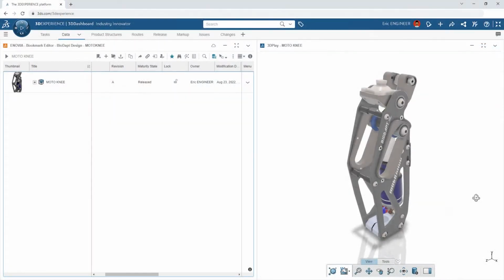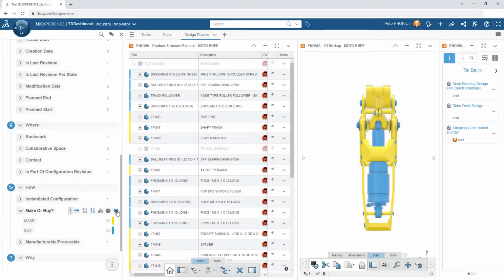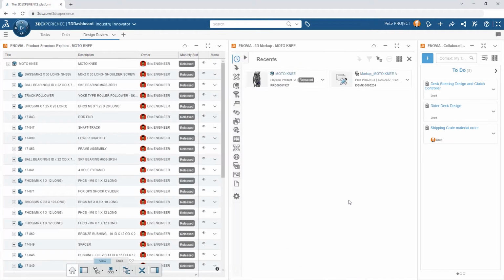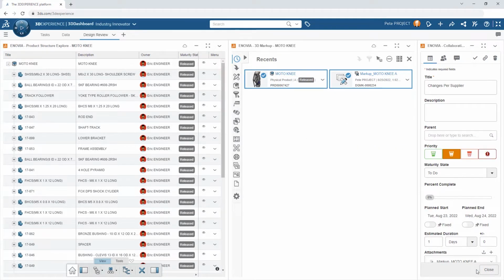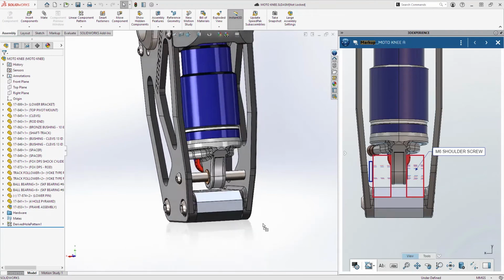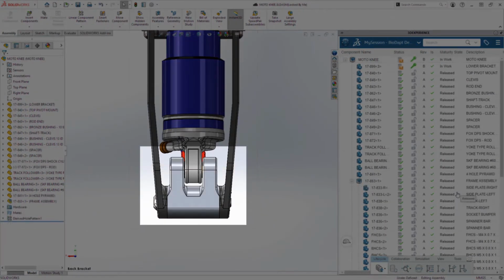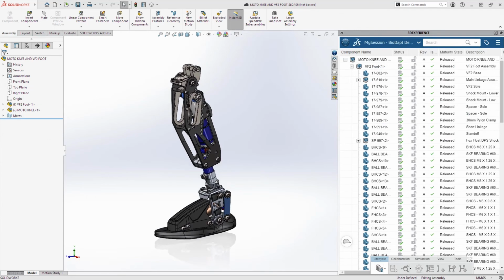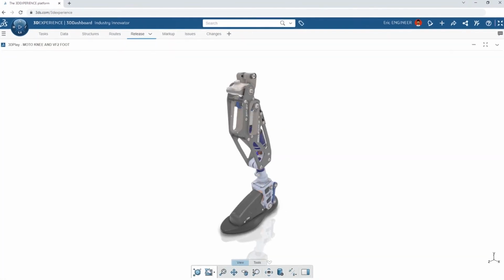What's New SOLIDWORKS 2023 🌐 Colaboração na Cloud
Com o Collaborative Designer for SOLIDWORKS, fazer a gestão dos seus dados e colaborar com colegas nunca foi tão acessível.

Com uma simples gravação de ficheiro, estará a caminho da gestão de revisões, do ciclo de vida e da colaboração dos dados do SOLIDWORKS. E por estar na nuvem, pode aceder aos seus projetos a partir de qualquer lugar. Não necessita de hardware caro ou de implementações intensivas.

Créditos:  @SOLIDWORKS